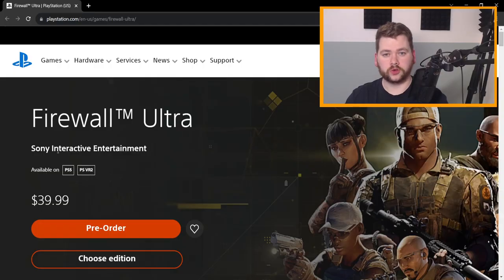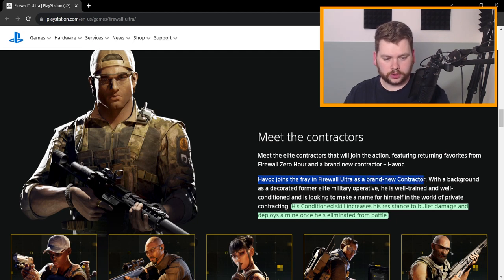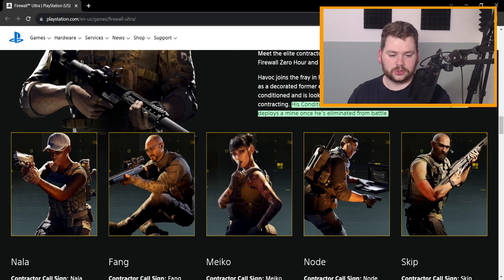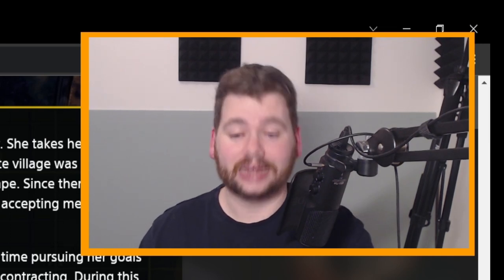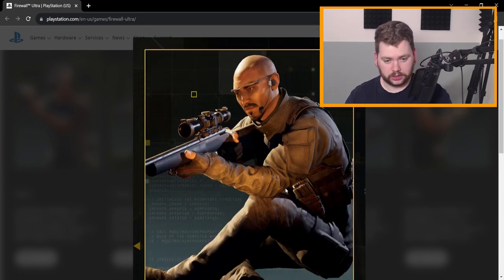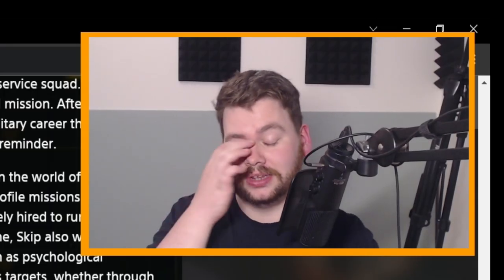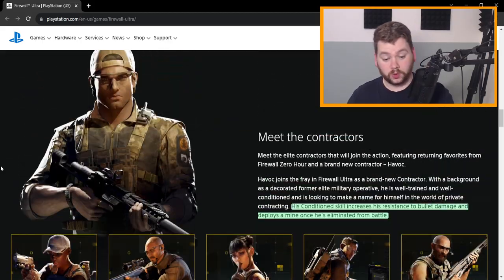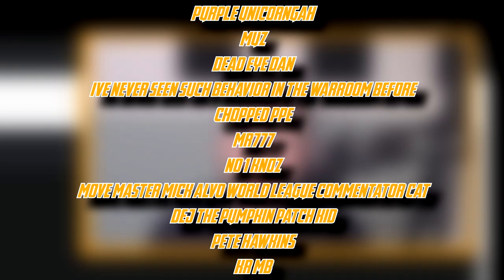The Contractors of Firewall Ultra | New Details Revealed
Another few breadcrumbs of information for Firewall Ultra have dropped. Let's go over them.